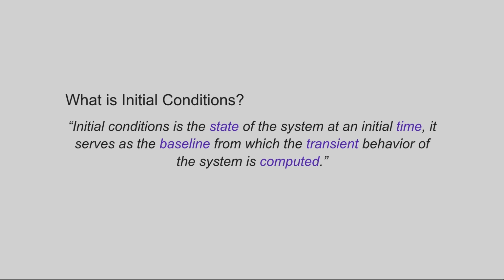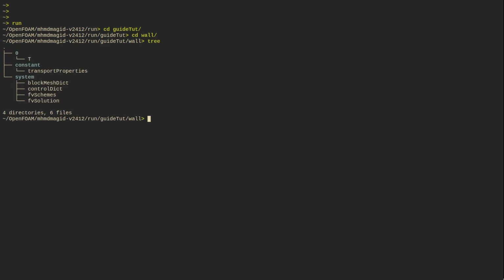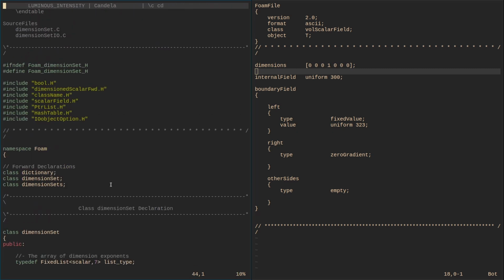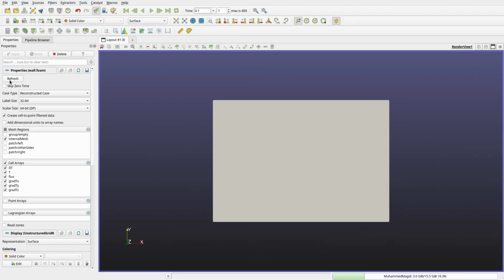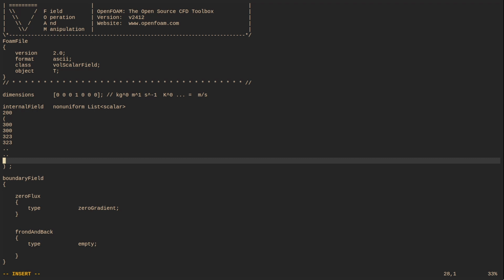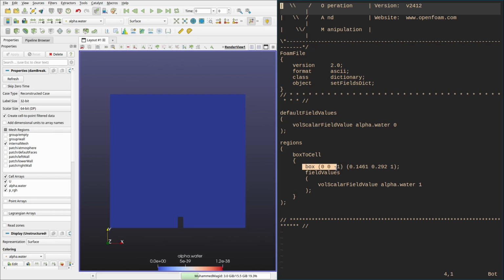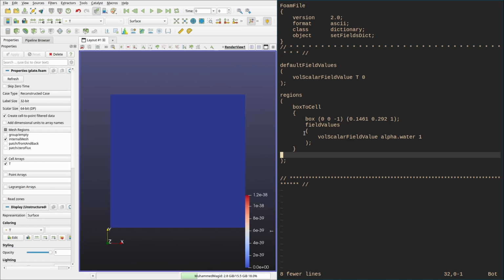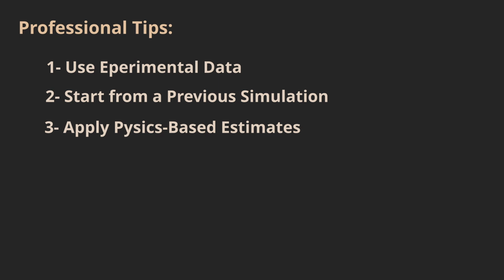07 - OpenFoam Guide - Initial Conditions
Today's video delves into a key part of CFD: initial conditions. We walk you through setting up both uniform and nonuniform initial conditions using setFields in OpenFOAM, and highlight why getting this right is vital for accurate results. I also offer some tips for advanced users at the end.
Chapters:
0:00 Introduction
 01:15 What is the "initial conditions"
 3:39 Uniform initial conditions
 13:55 Nonuniform initial conditions
 17:14 Using setFields
26:48 Initial conditions for steady-state
 28:00 Best practices
 30:12 Outro